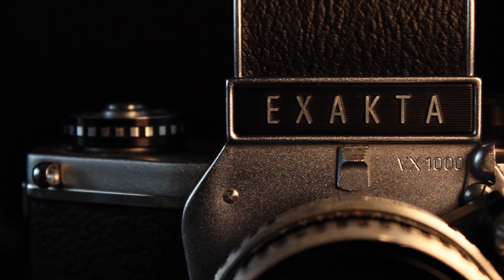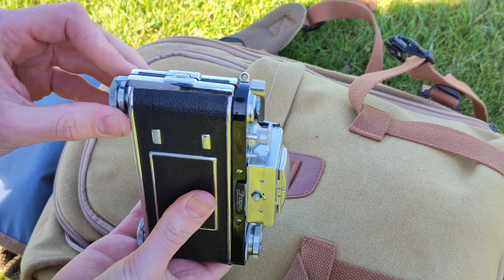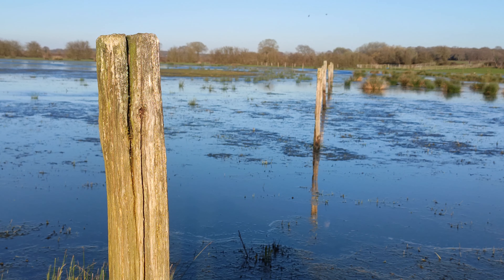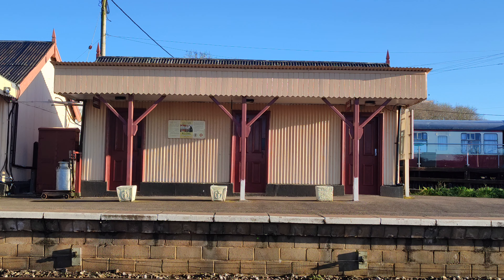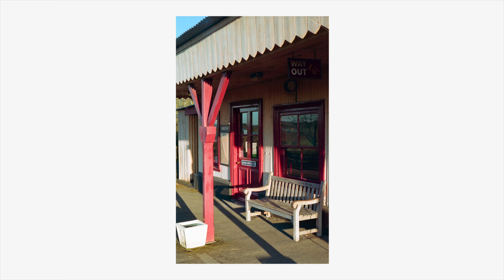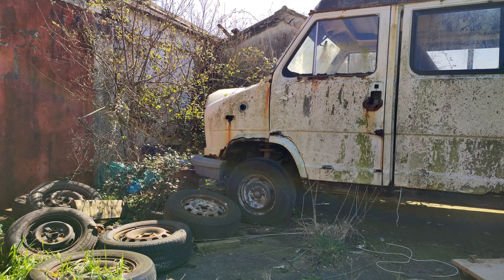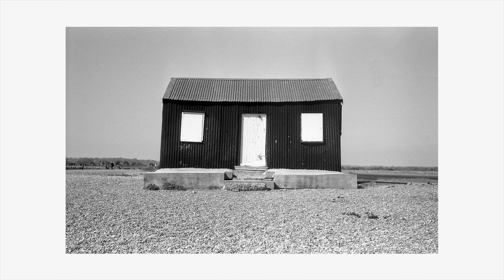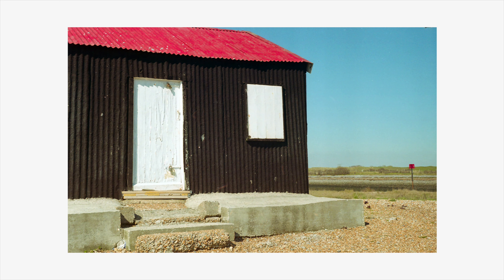Ihagee Exakta VX1000 & Varex IIA - Shoot & Review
Hello and welcome back to another film photography episode. Todays adventure takes us down to a few of my favourite locations to run a couple of rolls through two beautifully made german cameras... The Exakta VX1000 and the Exakta Varex IIa.
With some Kodak Gold 200 and Agfa APX 100 loaded in, today we look at the differences between my chosen lenses and the cameras themselves.
Shooting at waist level has always been an enjoyable experience for me, I completely understand that it's not for everyone but this definitely suits my style of shooting. I managed to compose some beautiful photos so as always. Sit back, relax and enjoy todays episode!